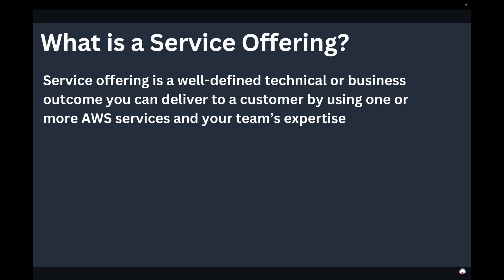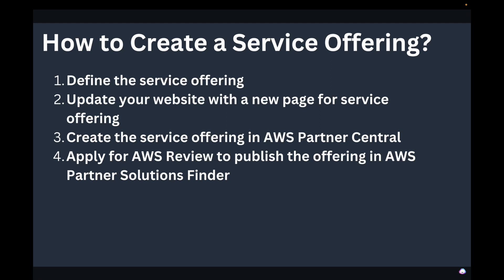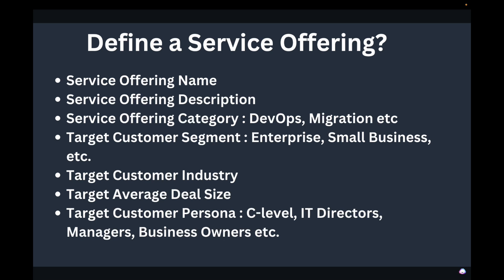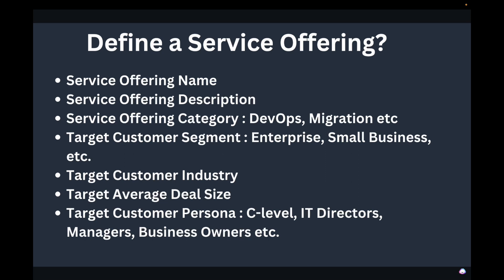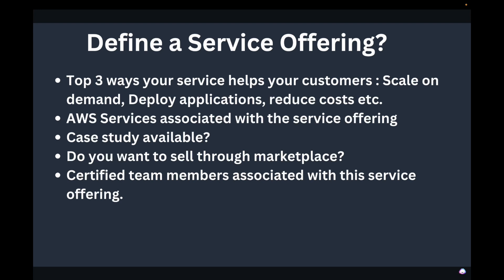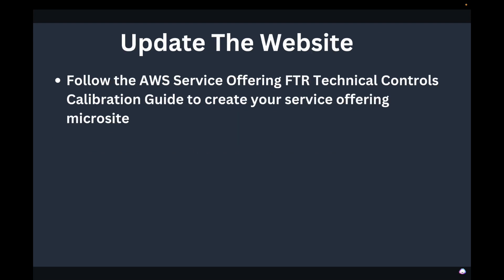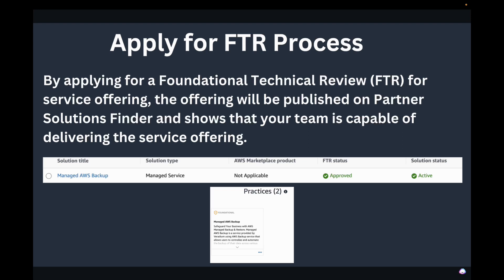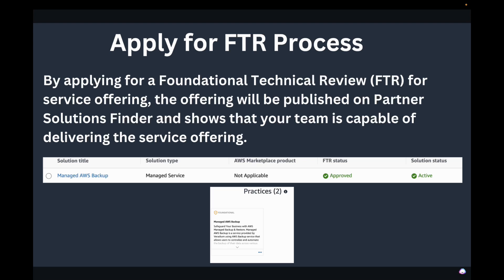AWS Partner: How to create a Service Offering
Unlock the full potential of your business by learning how to create a compelling AWS Partner Service Offering. In this comprehensive guide, we walk you through the essential steps to become an AWS Partner and develop a service offering that stands out in the AWS Partner Program.
Key Highlights of This Video:
Understanding the AWS Partner Network: Gain insights into the benefits and requirements of joining the AWS Partner Program.
Crafting Your Service Offering: Step-by-step instructions on how to design and implement a service offering that meets AWS standards and resonates with your target audience.
Best Practices: Learn the best practices for showcasing your service capabilities, differentiating your solutions, and leveraging AWS resources.
Real-World Examples: See how successful AWS Partners have crafted their offerings and achieved significant growth.
Whether you're a new entrant looking to become an AWS Partner or a seasoned player seeking to refine your offerings, this video is packed with valuable insights and actionable tips.

Join the Discussion:
By following these guidelines, you'll be well on your way to creating a successful AWS Partner Service Offering that drives growth and innovation. Don't miss out on this opportunity—watch now and take the first step towards becoming an AWS Partner!